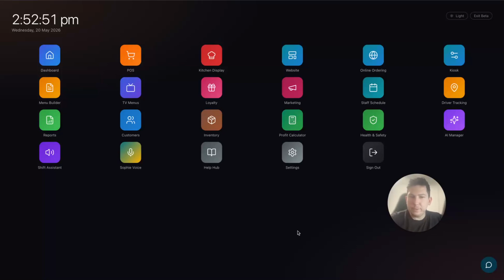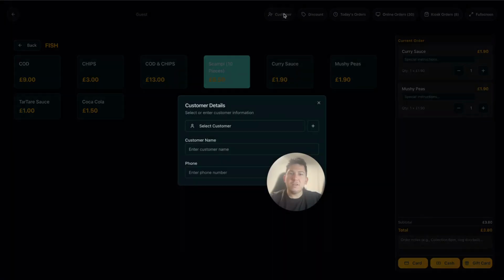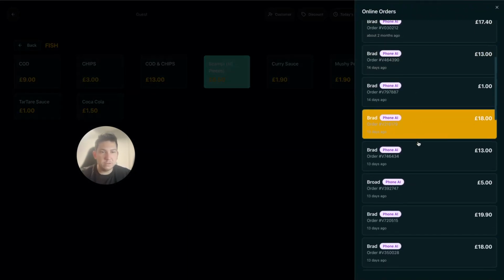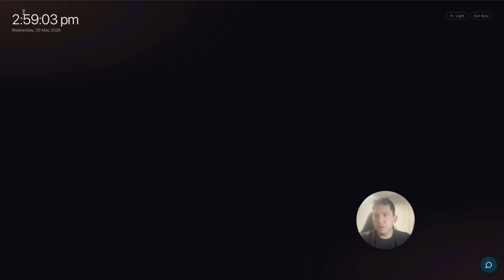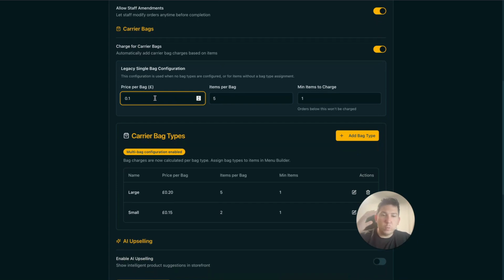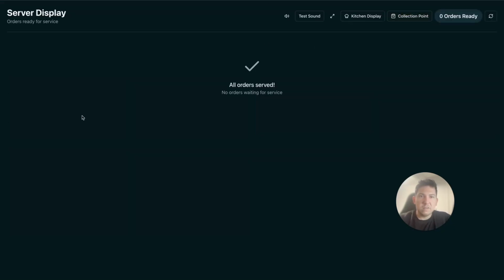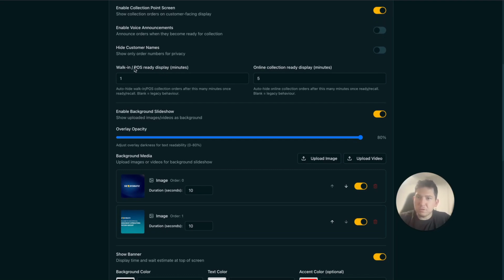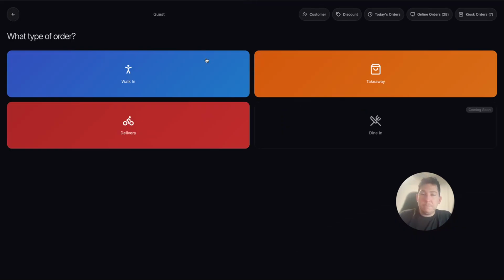How to Set Up Your POS, Kitchen Display, Server Display & Collection Point | ServeMate Full Setup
In this video, we walk you through setting up and using every screen in ServeMate — from the POS to the Kitchen Display, Server Display, and Collection Point.
Whether you're getting set up for the first time or just want to make sure everything's configured correctly, this guide covers it all in one place.
What we cover:

🖥️ POS — taking orders, managing the till, and processing payments
👨‍🍳 Kitchen Display (KDS) — keeping your kitchen organised and on top of every order
🛎️ Server Display — giving front-of-house the visibility they need
📢 Collection Point — letting customers know when their order is ready

ServeMate is an all-in-one digital operating system built for UK takeaways. One platform. Every screen. Every order.

Built by takeaway people, for takeaway people.